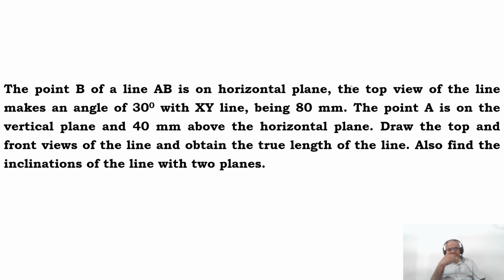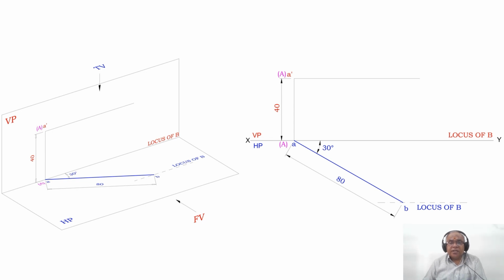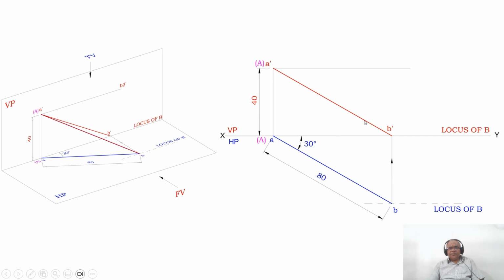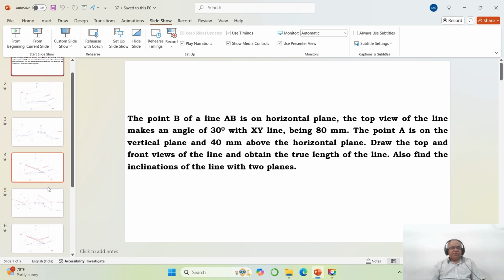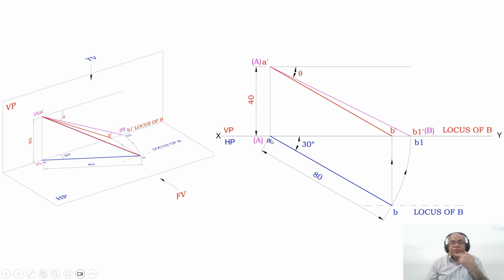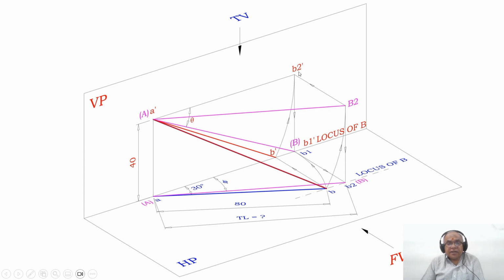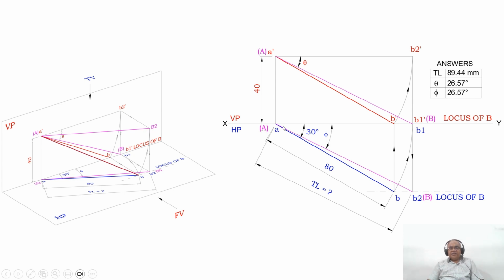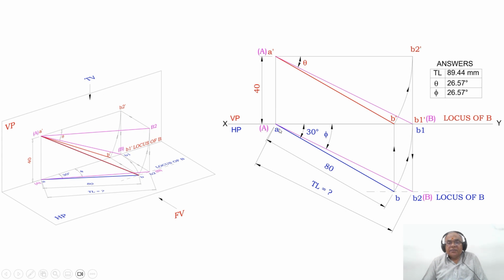31 Line Problems Analysis 14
Point B is on HP, top view and its inclination with VP is given. Point A is on VP and above HP. Find the true length and its inclination with HP and VP.